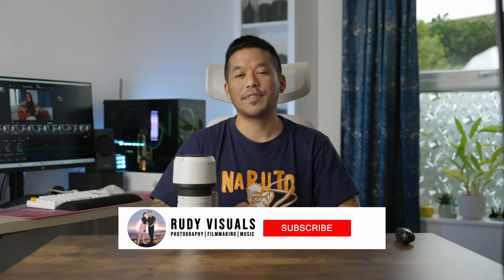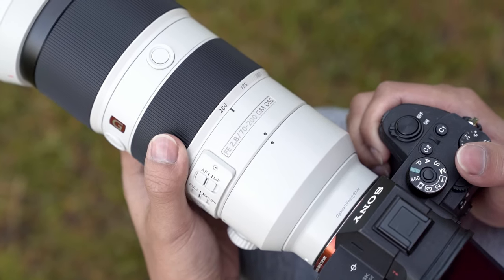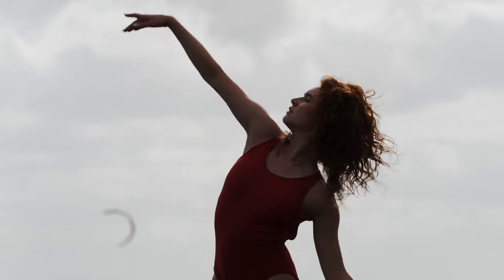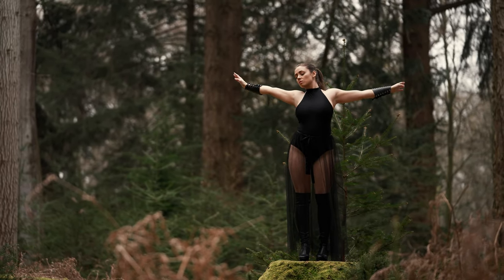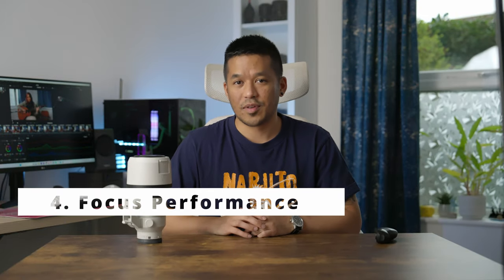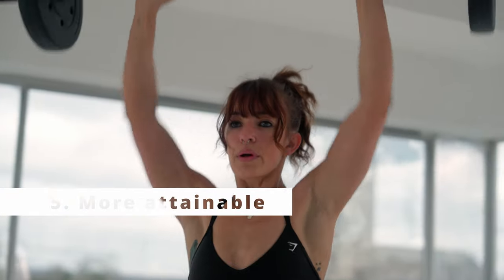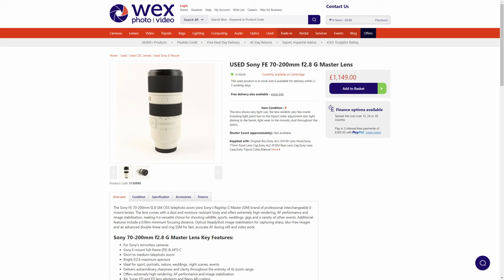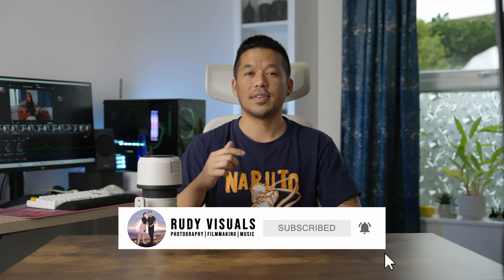5 Reasons You Need a 70-200mm Lens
In this video, we talk about 5 reasons why every photographer and videographer needs a 70-200 lens in their arsenal.  No matter what camera and system you shoot on, the 70-200 is well known as a professional-level, workhorse lens and for very good reason. It's super versatile, boasts incredible image quality for a zoom lens, is fast focusing, built like an absolute tank and these days, it's more attainable than ever. With newer versions coming, older model prices are constantly dropping and there's more 3rd party options than ever before. Although it'll be one of your most expensive lenses, it will 100% last you forever and is a lens that should help you make money too!

Sony 70-200 f/2.8 GMII
Amazon UK
Amazon US

Tamron 70-180mm F/2.8 Di III VC VXD G2
Amazon UK
Amazon US